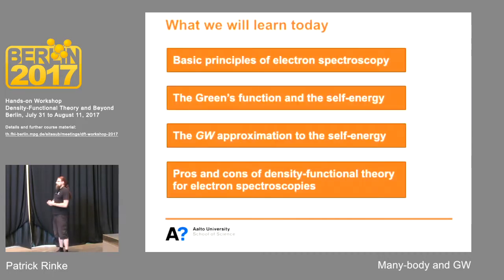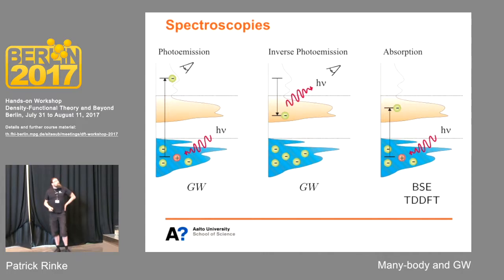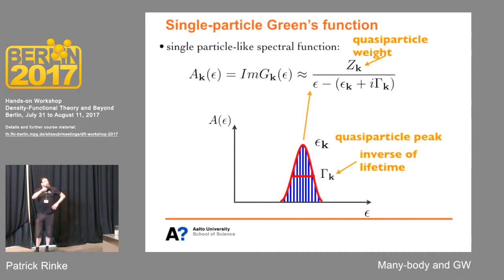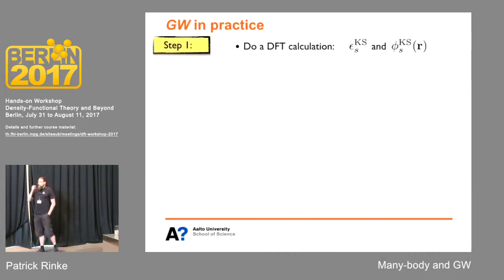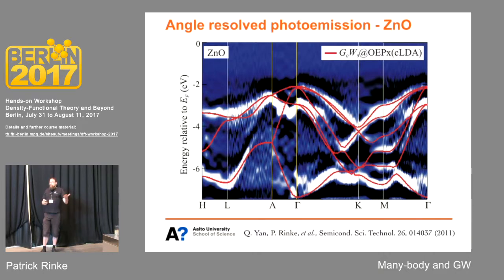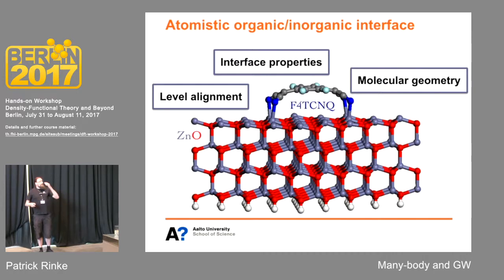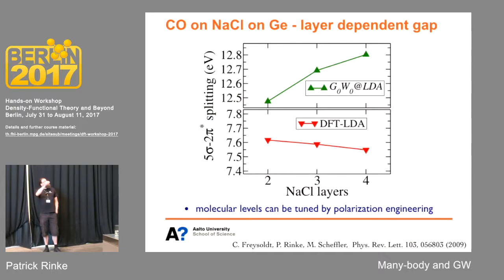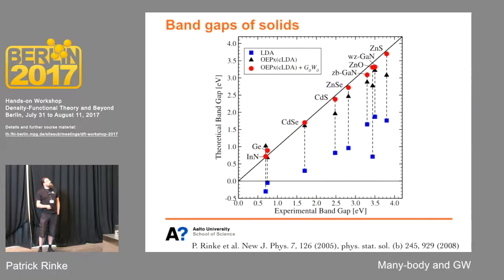L25, Patrick Rinke, Many body and GW